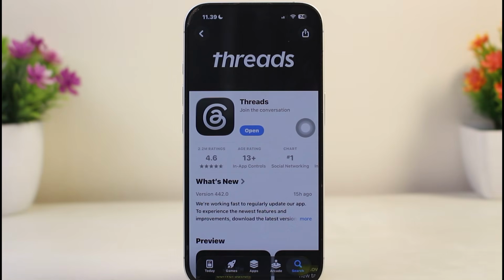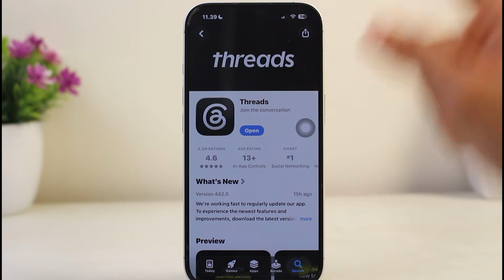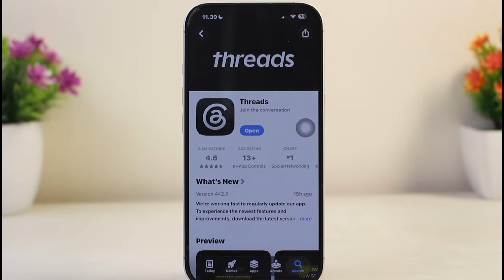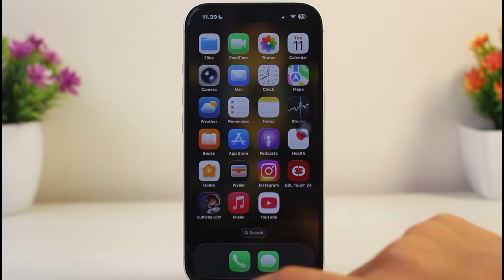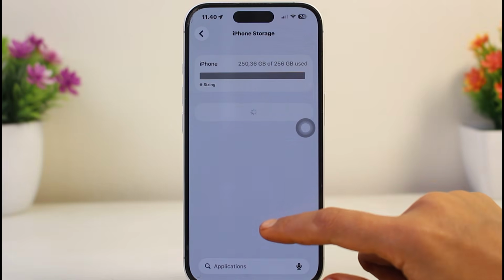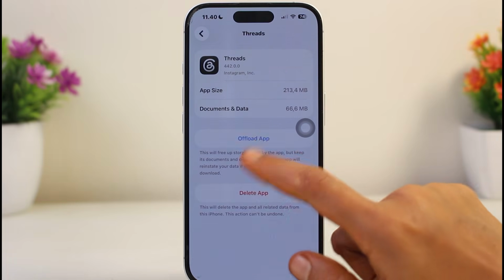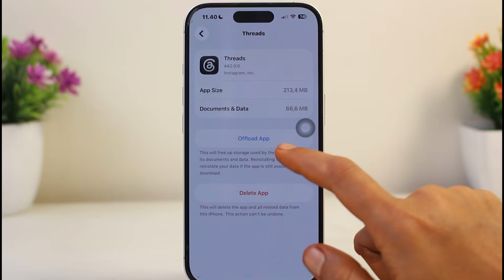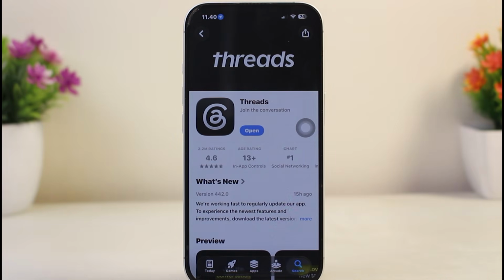How to Fix Threads Music Sticker Not Available in Region !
Learn how to fix Threads Music Sticker not available in your region with this practical troubleshooting guide. If you want to add music to your Threads content but the music sticker or music option does not appear, regional availability may be one possible reason. Music licensing and feature availability can differ between countries, accounts, and app versions. This video explains the basic checks you can perform before assuming there is something wrong with your phone or Threads account.

You'll learn how to check your Threads app version, review the available post and media features, verify your device settings, and understand why music features may not be available in every region. We also explain why updating Threads and checking the application permissions can help rule out basic technical issues. If the feature is genuinely unavailable in your country, changing random settings may not make the feature appear because availability can depend on licensing and platform decisions.

A common mistake is installing unofficial versions of Threads or using suspicious third-party tools that claim to unlock regional features. These methods can create security and account risks and may not work reliably. If the music feature is available to other users but not to you, update the application, restart your device, and check whether the feature is supported for your account and location. Feature rollouts can also happen gradually, so availability may change over time.

By the end of this video, you'll understand why the Threads Music Sticker may not be available in your region and what legitimate troubleshooting steps you can try. You will know how to rule out basic app problems and recognize when the limitation is related to regional availability. Watch the complete tutorial and avoid unofficial methods that could put your account at risk.